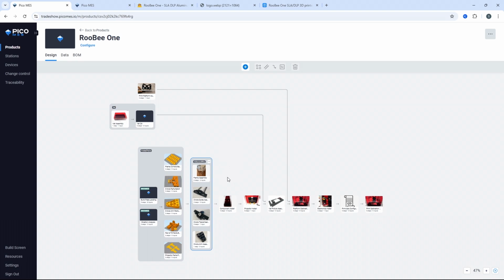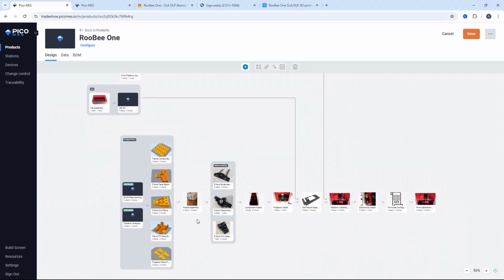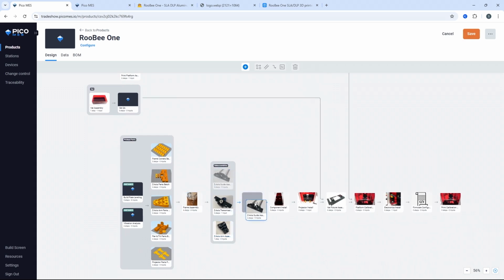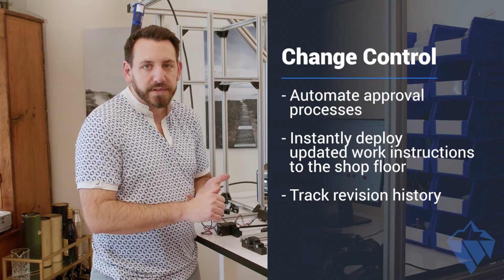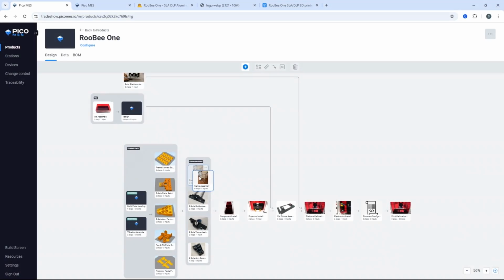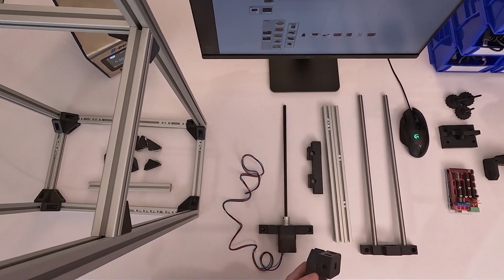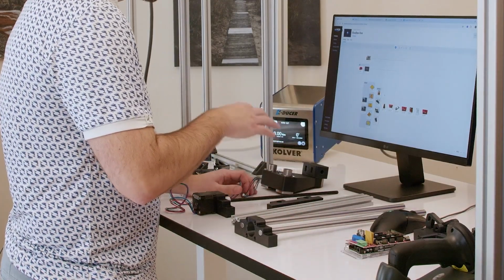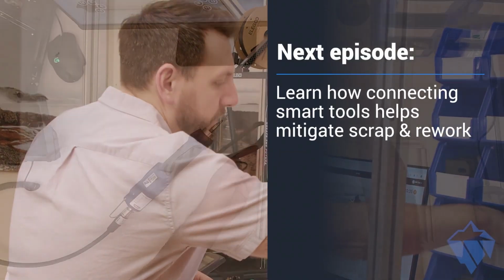How to Build Smarter: Managing Product Workflows for Complex Assemblies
Scaling the production of industrial equipment, additive machines, and box builds means managing multiple product families, configurations, and process variants. In this episode, we explore how digital workflows help manufacturers streamline production, reduce errors, and handle engineering changes with ease.

Key takeaways from Episode 2:
💡How to organize product workflows for high-mix, low-volume manufacturing.
💡Why digital tools eliminate confusion and make it easier to adapt to product design changes.

✅Sign up for a free-forever cloud-based deployment of PICO digital work instructions